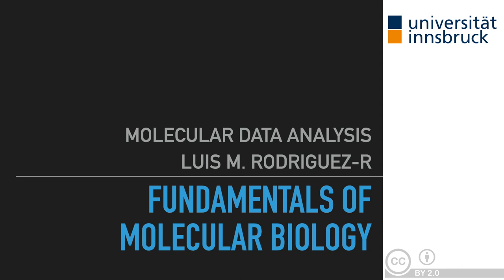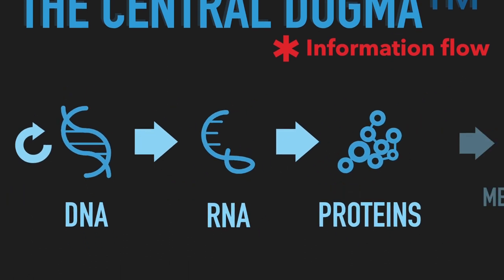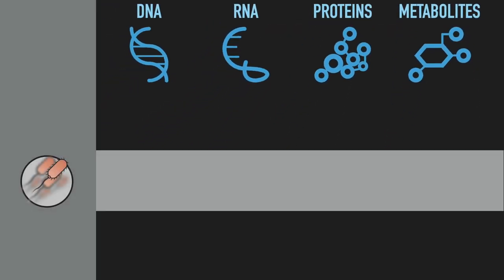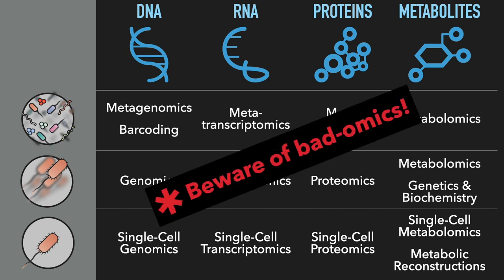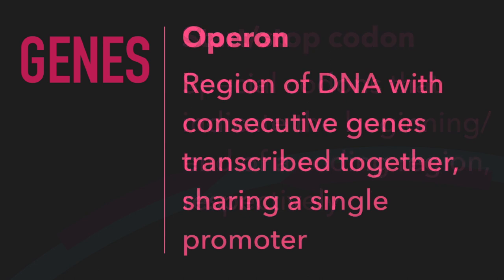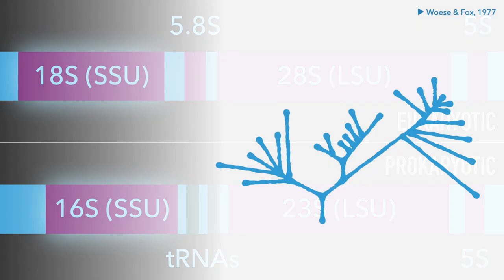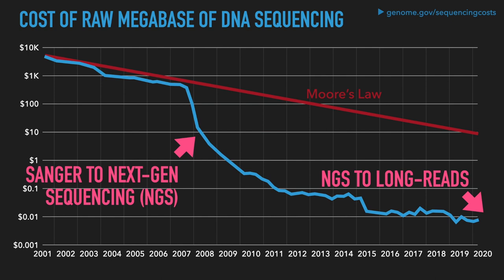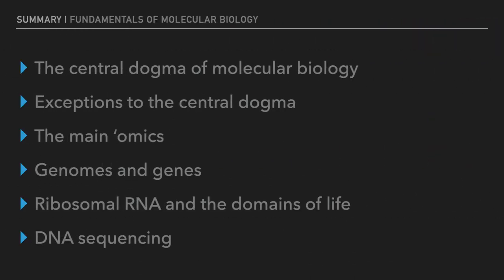MDA103 - Fundamentals of Molecular Biology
Part of the Molecular Data Analysis course from the University of Innsbruck